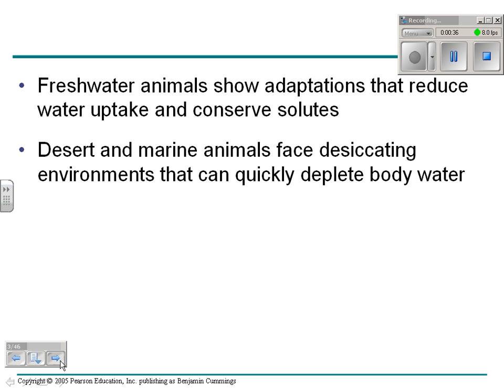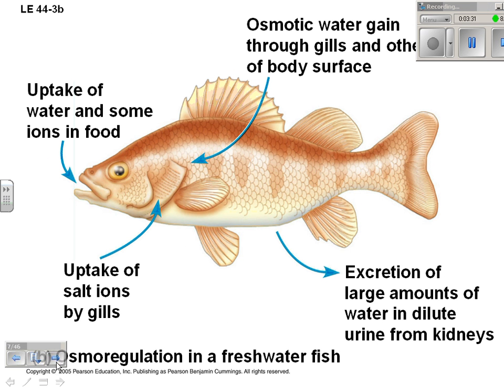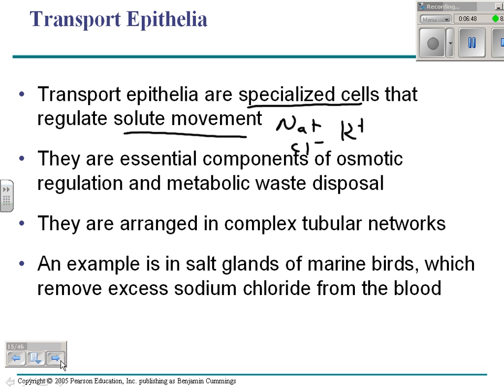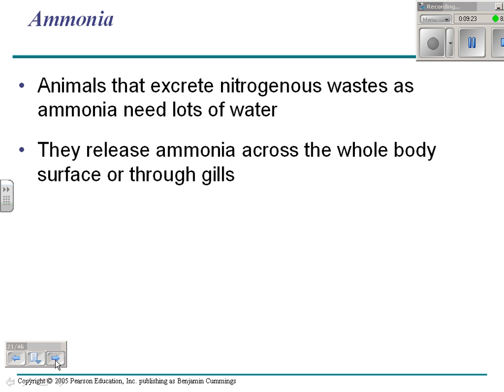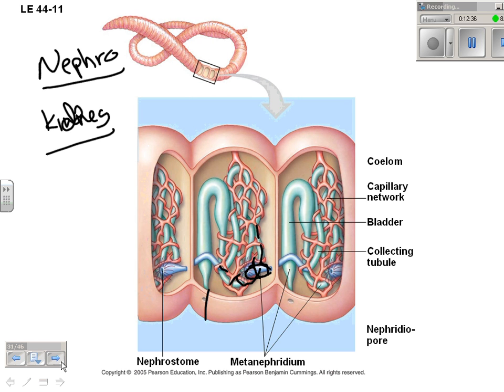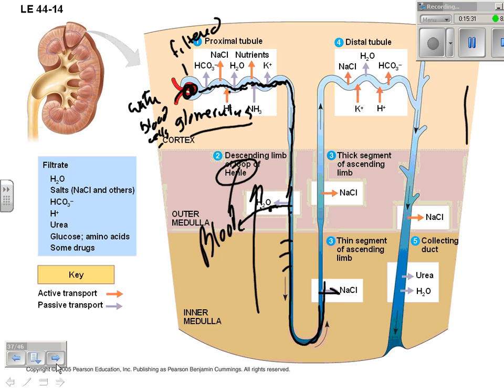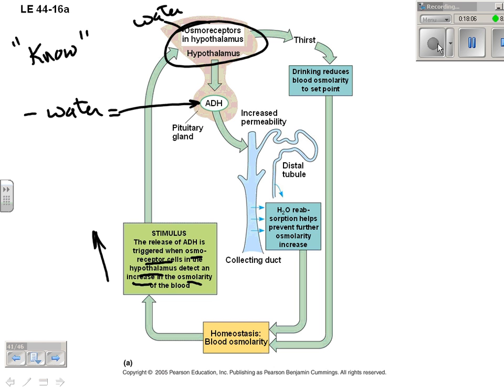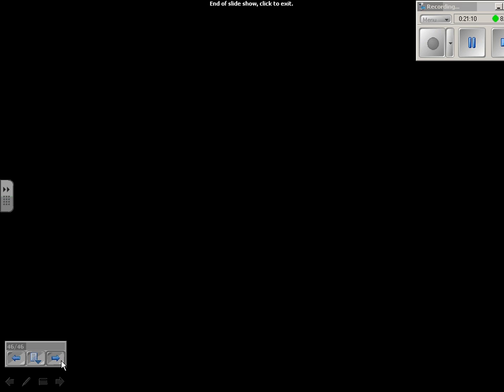Excretion system 44 video notes.wmv